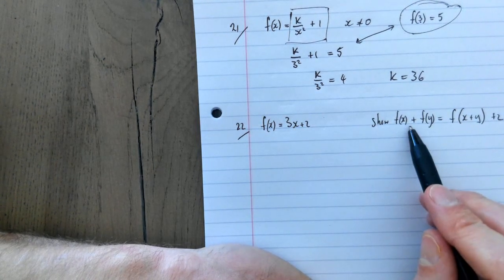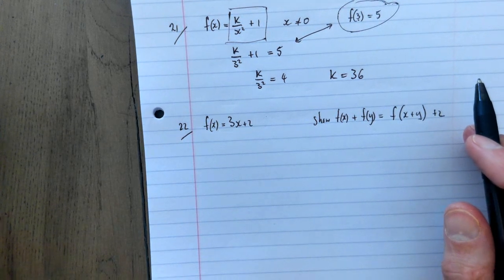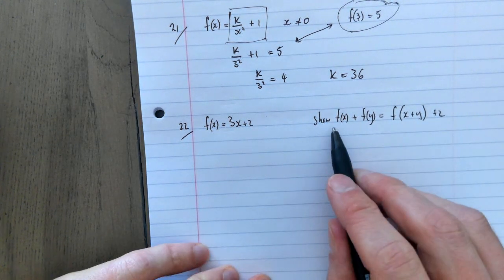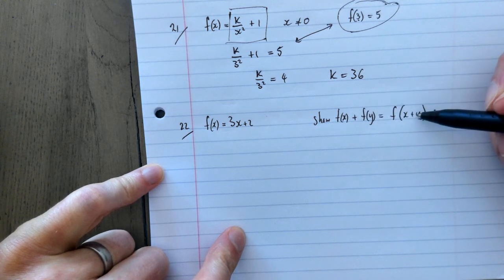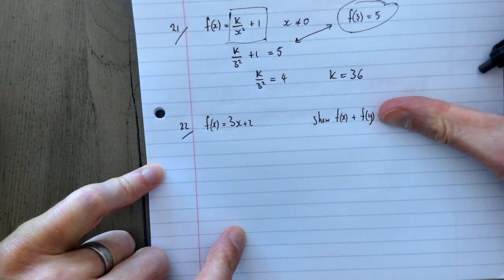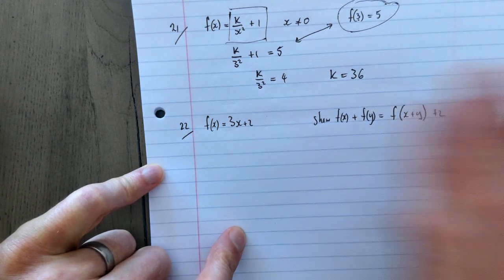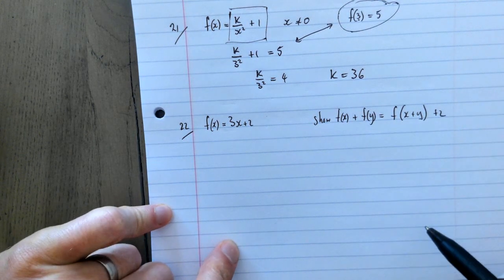5th year Ordinary Level Maths - Text & Tests 3 Ex 16.2 Qu 11, 15, 17, 19, 21, 22